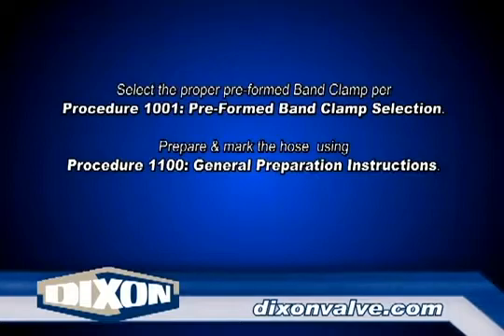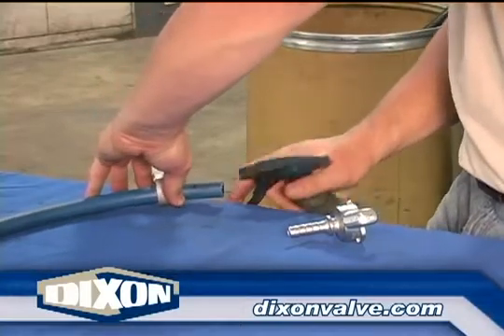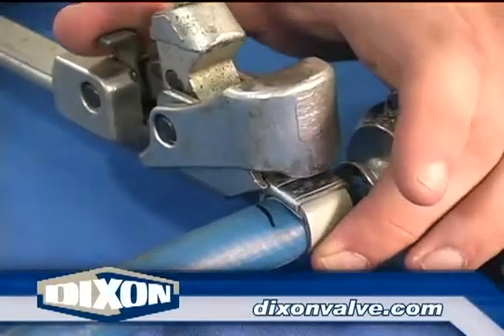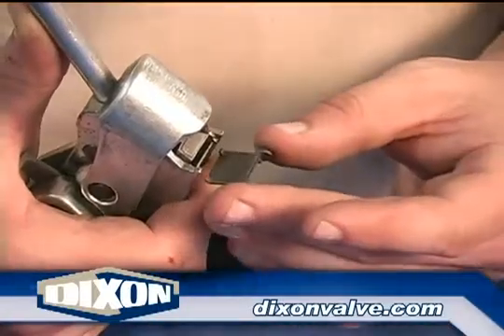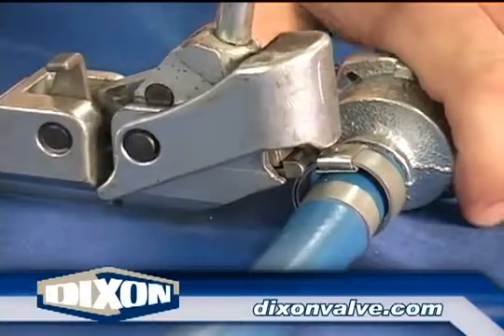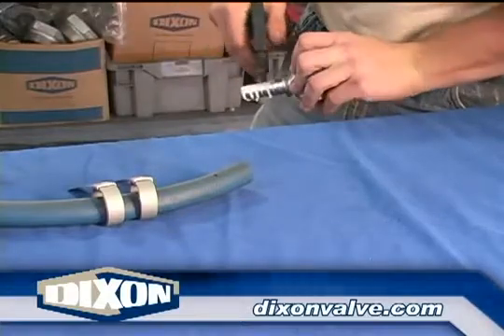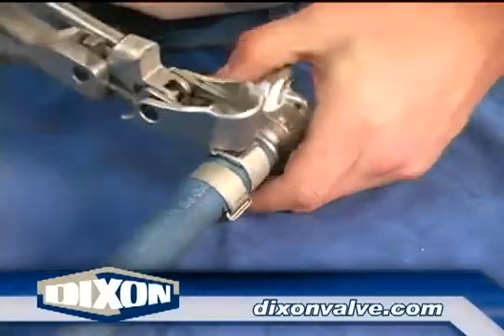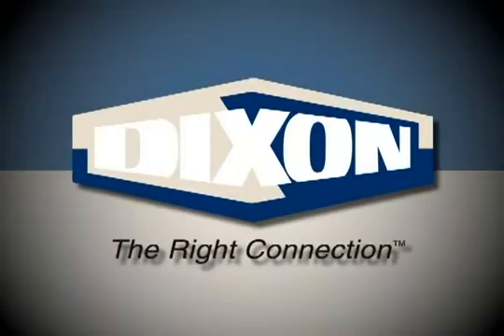Dixon Valve Coupling Procedure 2102: Installation of Pre-formed Band Clamps using Punch Style Tool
Dixon Valve Coupling Procedure 2102: Installation of Pre-formed Band Clamps using Punch Style Tool & Air King Hose Shank Couplings.